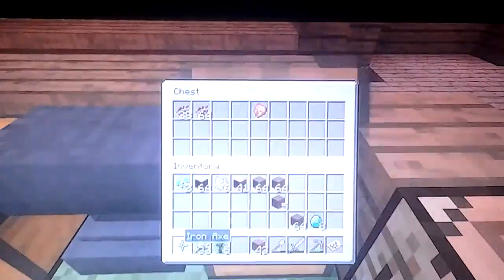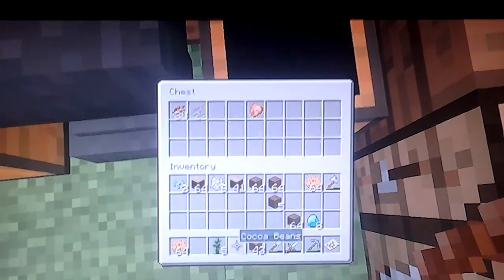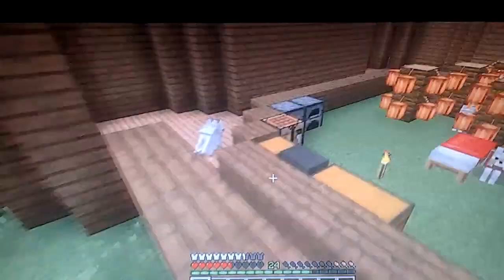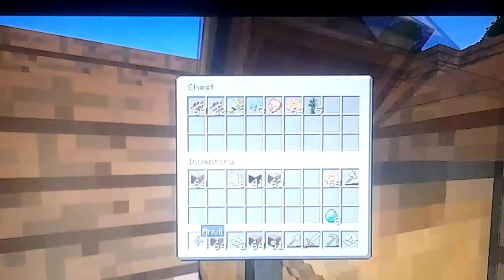Minecraft lets play ep 7 build the castle